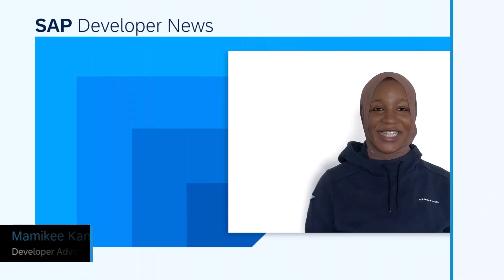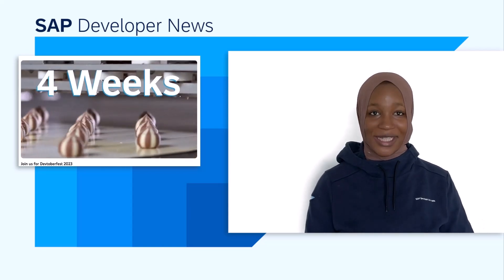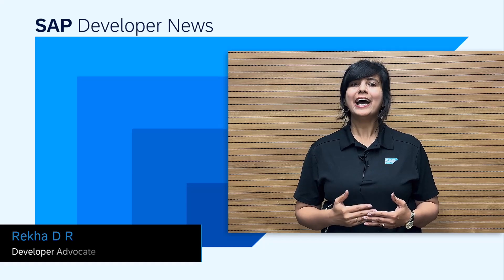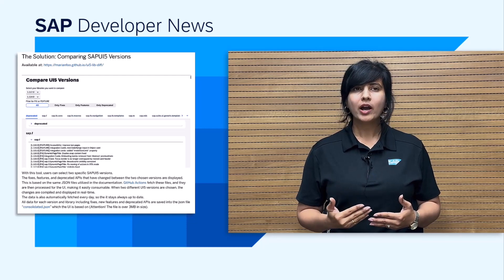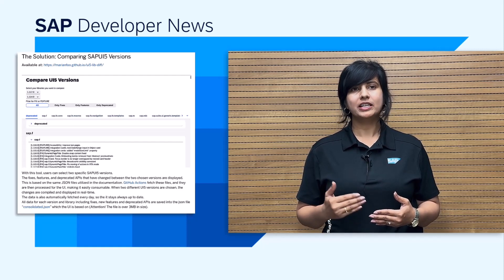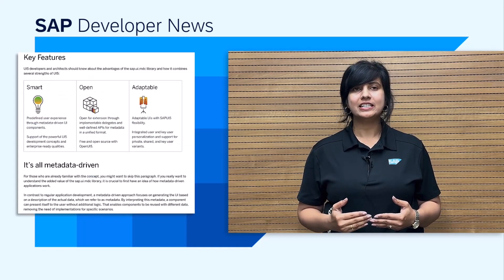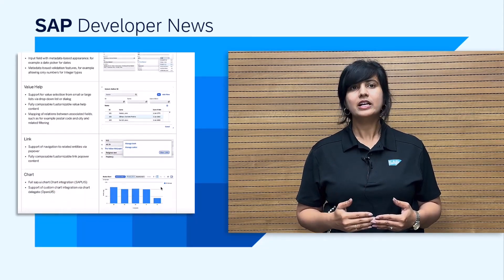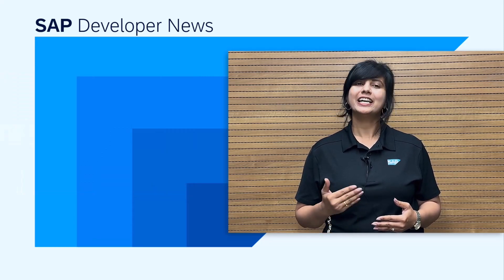Devtoberfest, ABAP 2308, SAPUI5, Customer Partner Roundtable | SAP Developer News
*CHAPTER TITLES*
0:00 | Intro
0:10 | Devtoberfest
0:57 | ABAP release 2308
2:43 | Navigating UI5 Version Updates
3:20 | The sap.ui.mdc library
4:09 | Customer & Partner Roundtable for ABAP